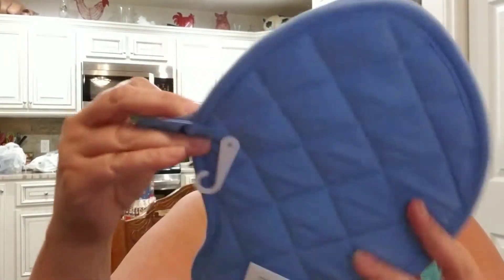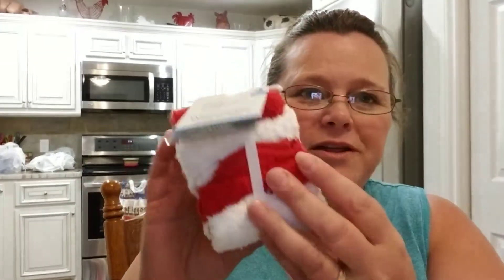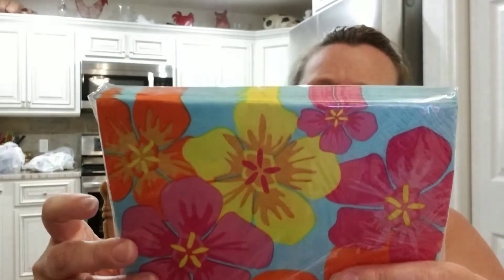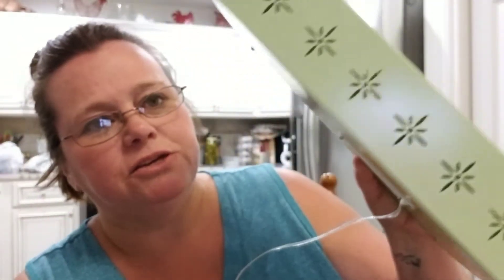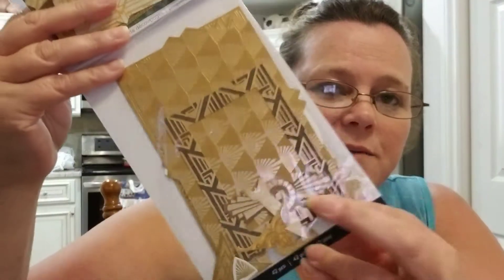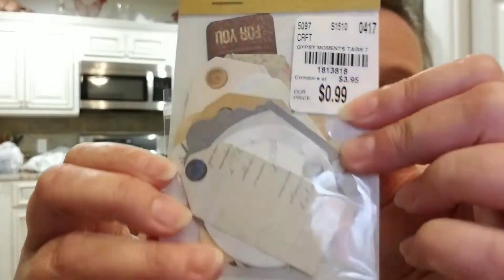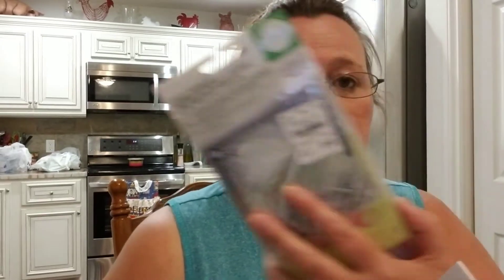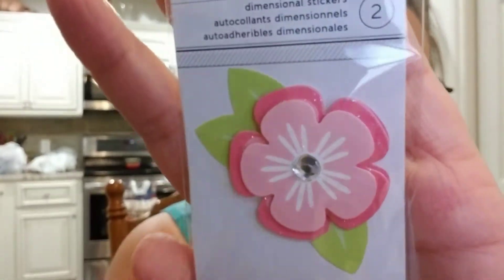Walmart and Tuesday Morning hauls.